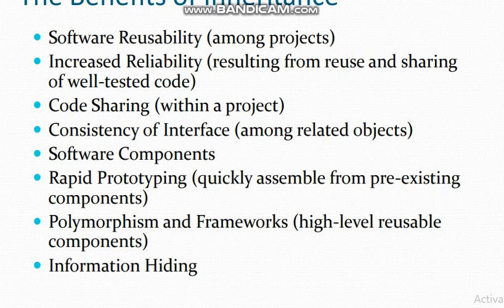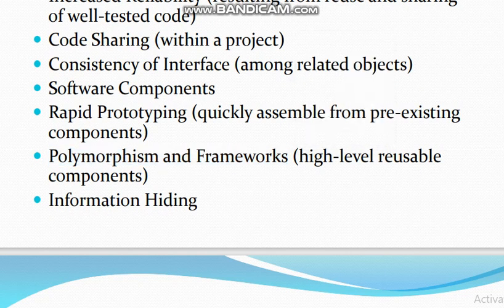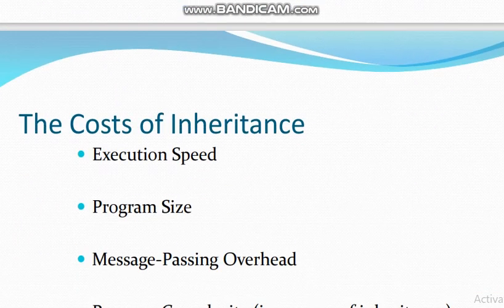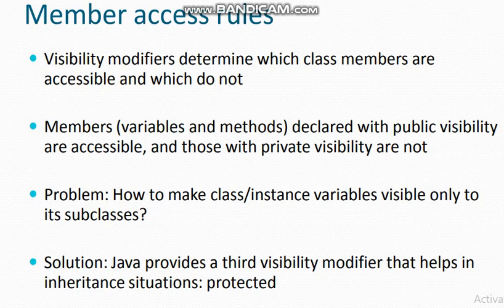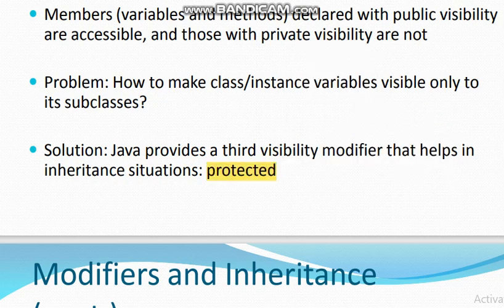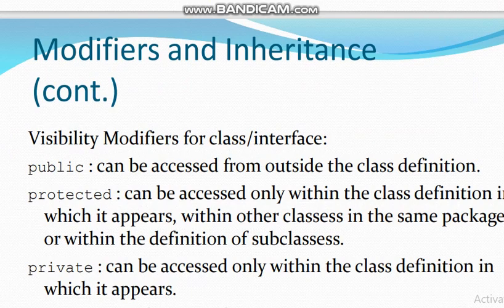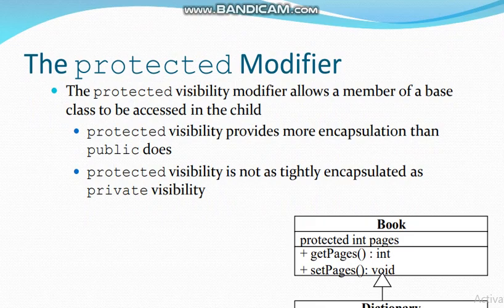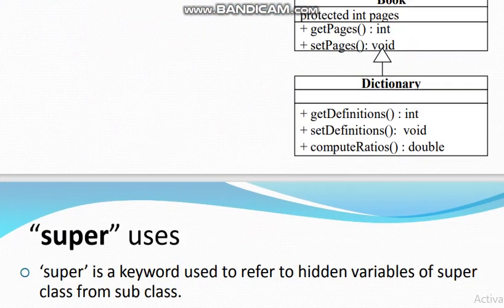JAVA PROGRAMMING TUTORIAL - PART 1 - Session 9.2 - Inheritance(Contd..)